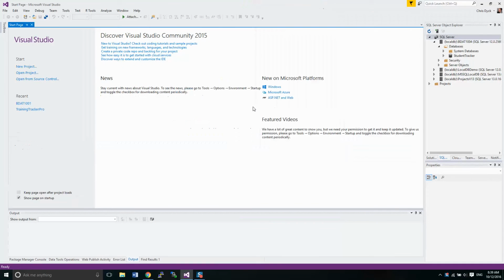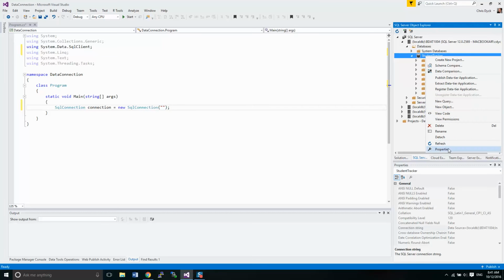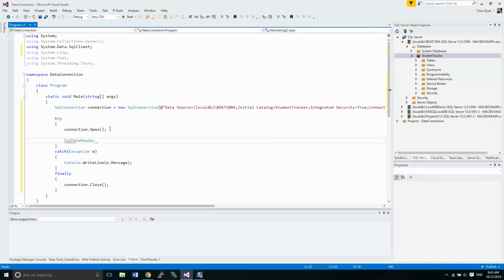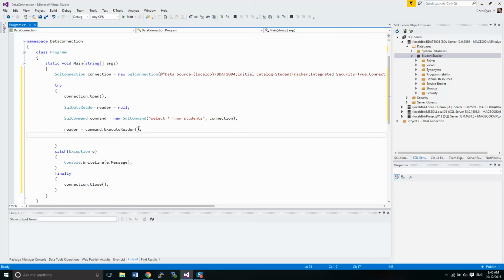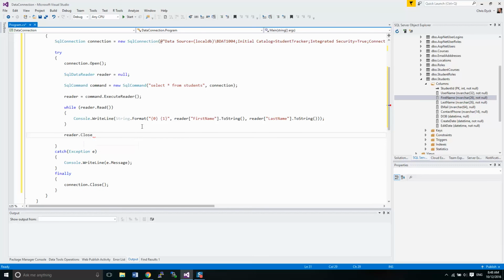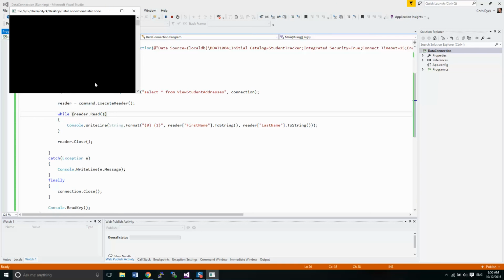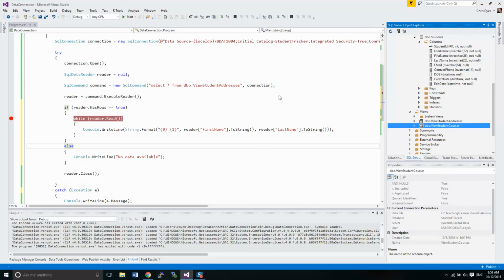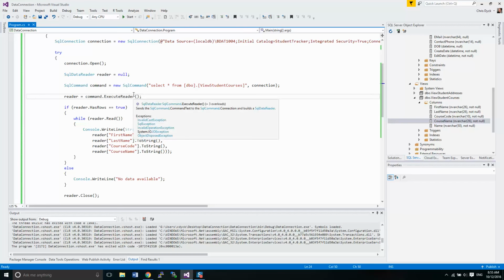C# Data Projects Part 1 - SqlConnection and Simple Queries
How to set up a simple data connection using C#